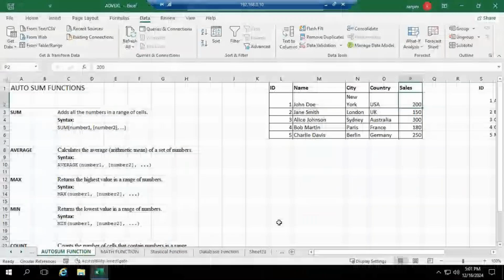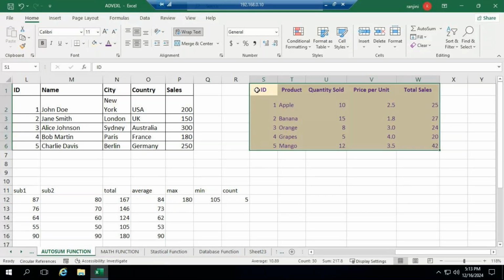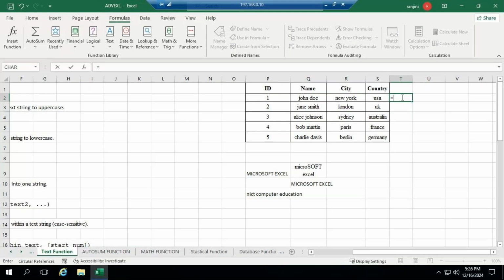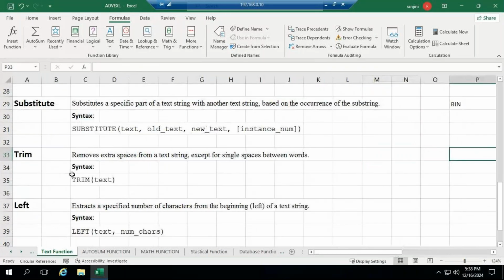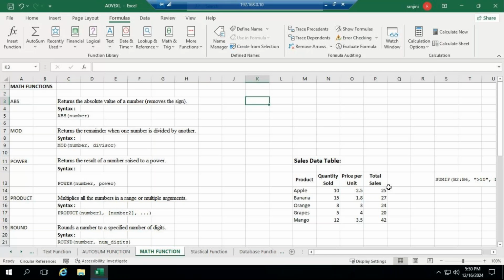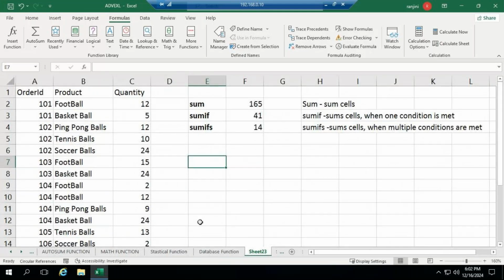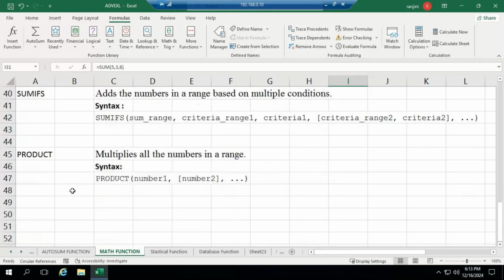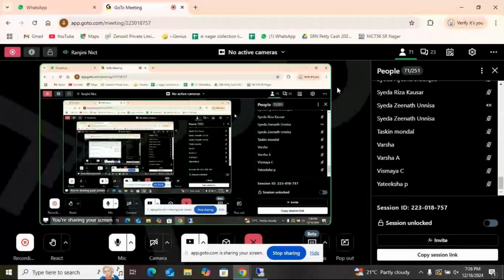Ranjini Advance Excel 16th Dec Mcc